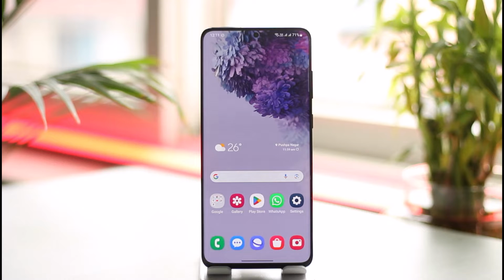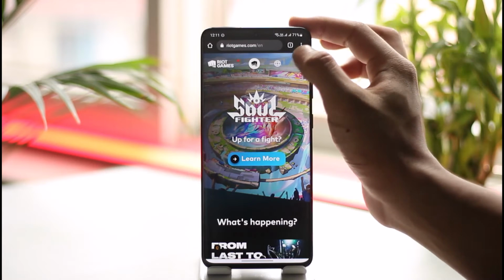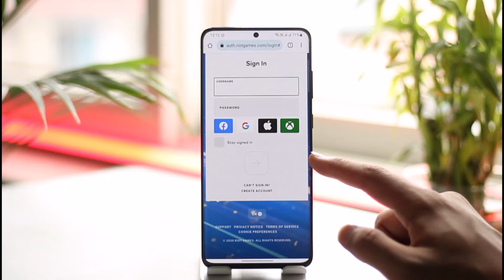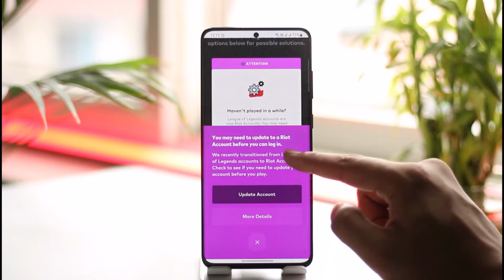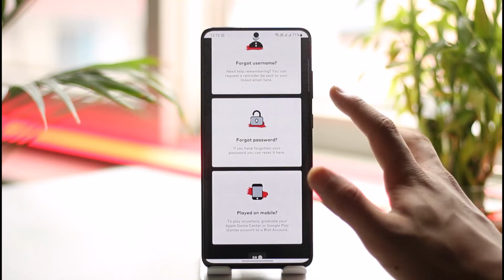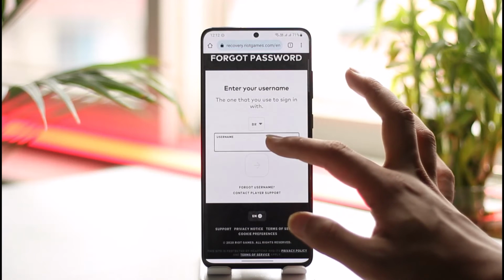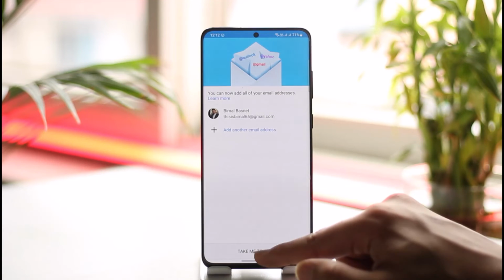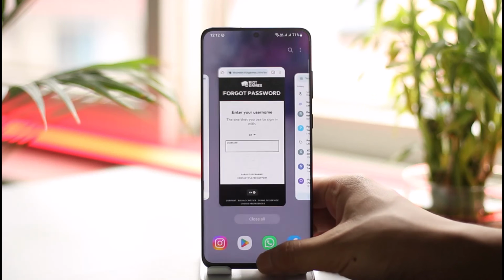How to Recover Valorant Account - Recover Riot Games Login !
This video guides you through an easy step-by-step process to recover your Valorant account. So make sure to watch this video till the end.

~ Chapters:
0:00 Introduction
0:15 General Info
0:32 Recover Valorant Account
1:24 Conclusion